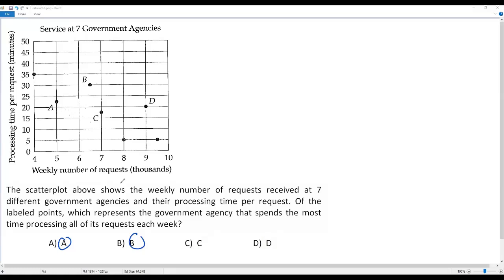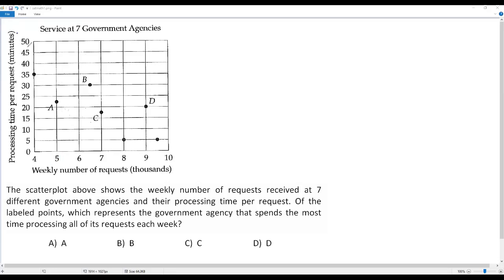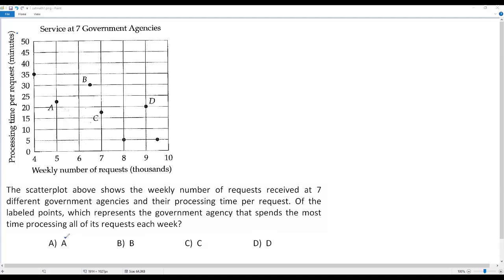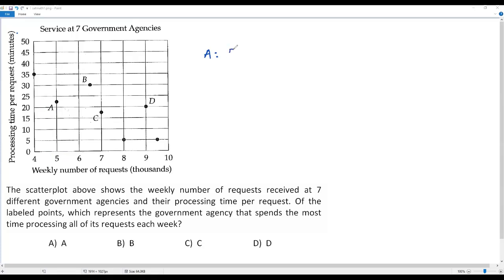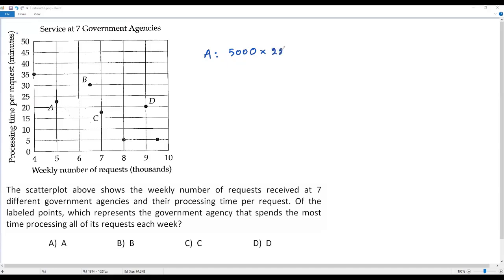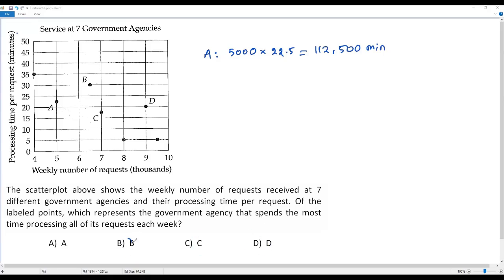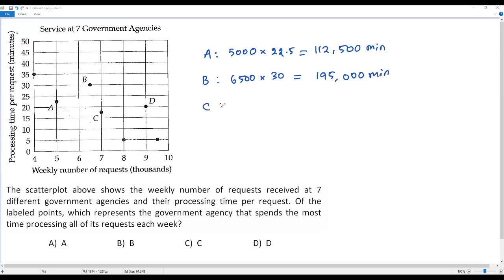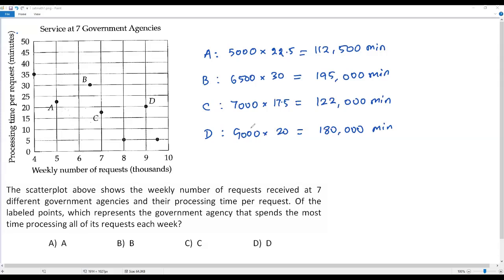SAT Math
The scatterplot above shows the weekly number of requests received at 7 different government agencies and their processing time per request. Of the labeled points, which represents the government agency that spends the most time processing all of its requests each week?

A)  A
B)  B
C)  C
D)  D